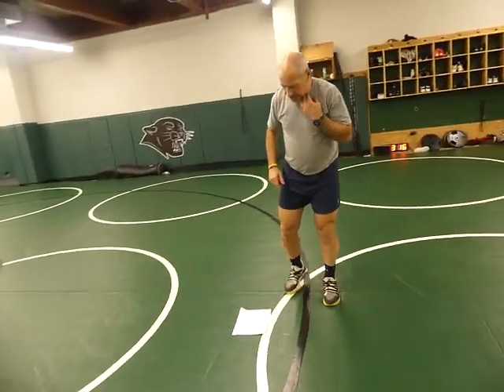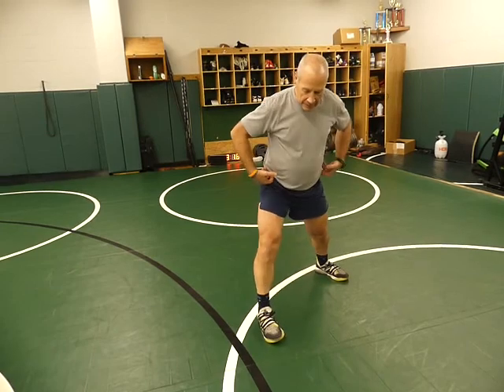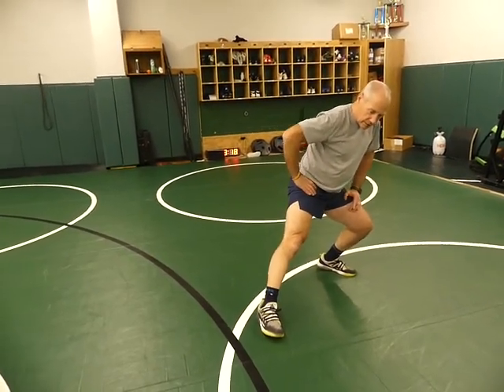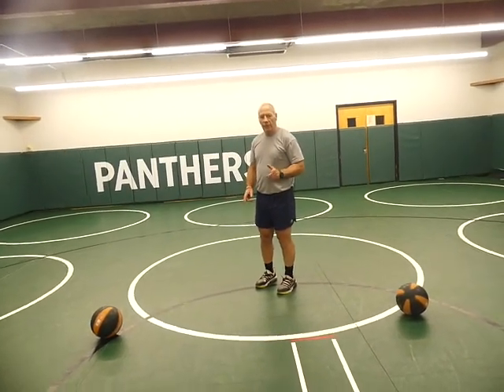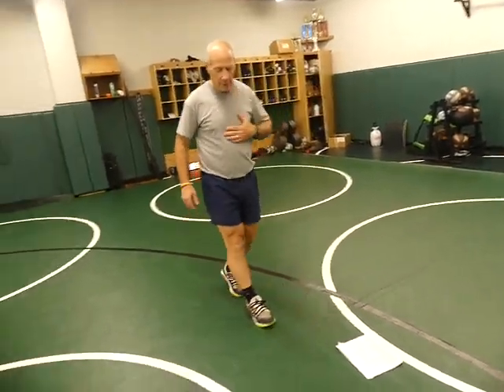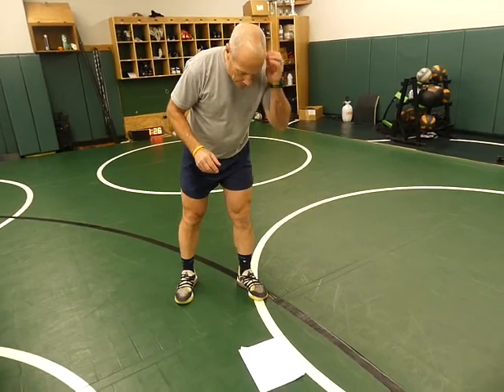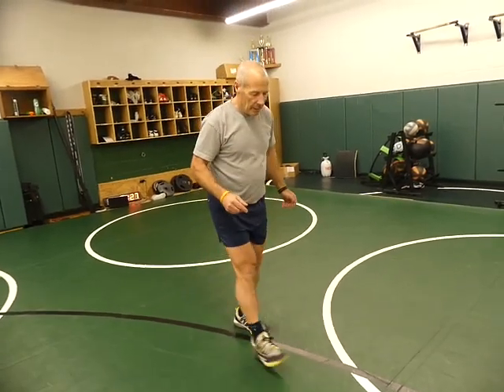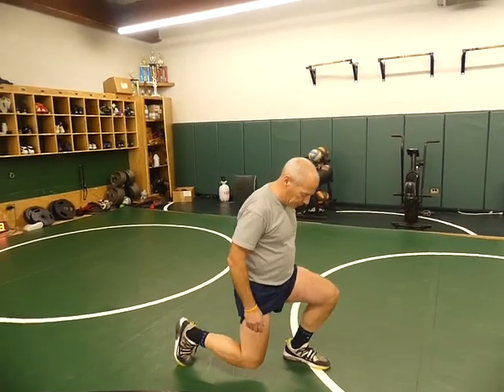Tom's 10 for the Scott Family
10 important exercises